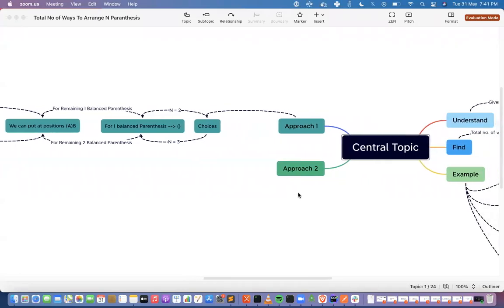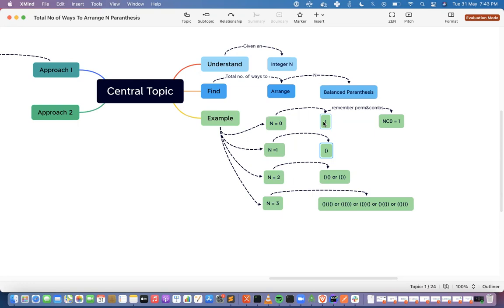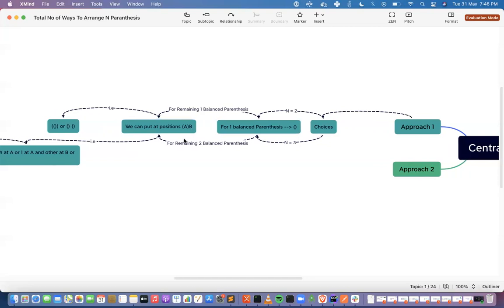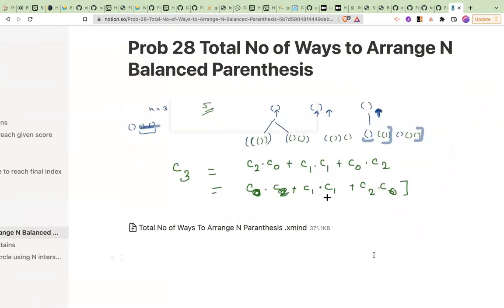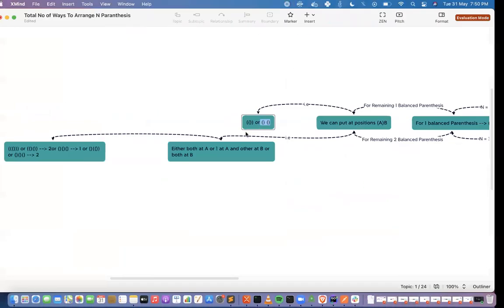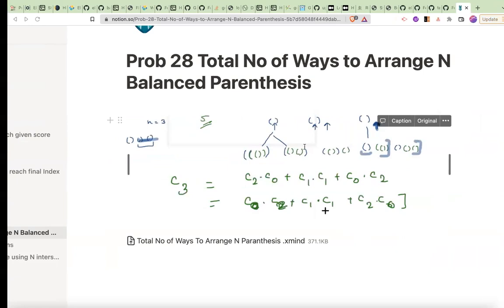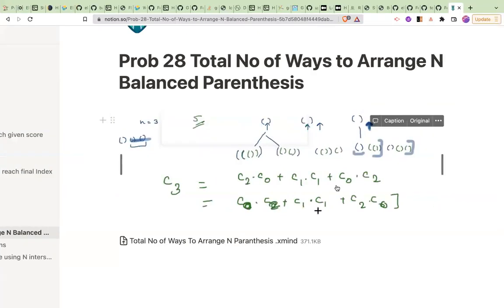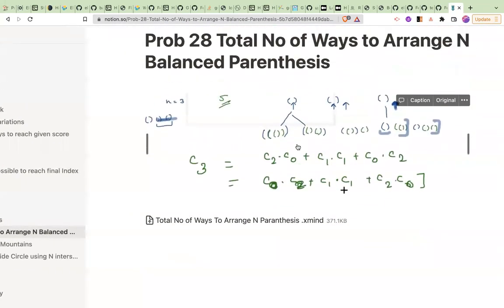Dynamic Programming: Total Number of Ways to Arrange N Balanced Parentheses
Dynamic Programming Question:
Total Number of Ways to Arrange N Balanced Parentheses using MindMap